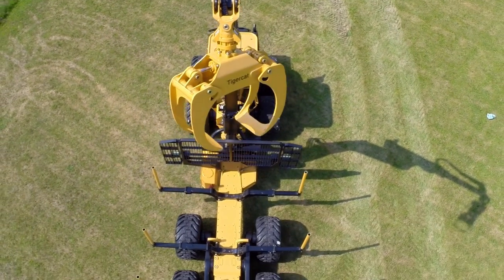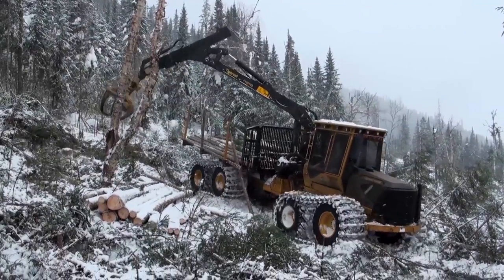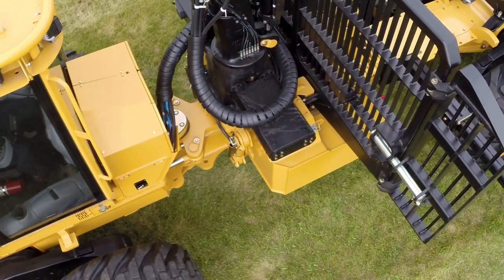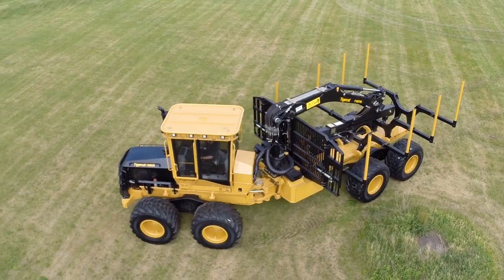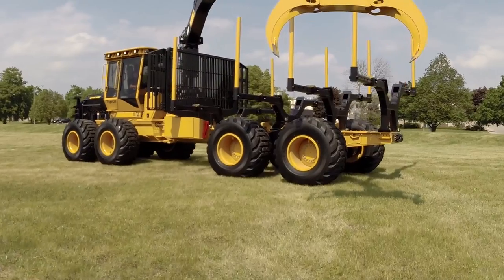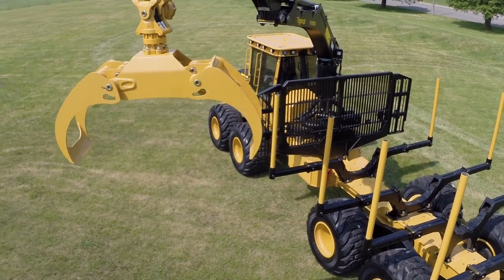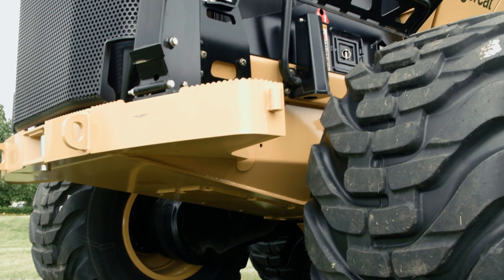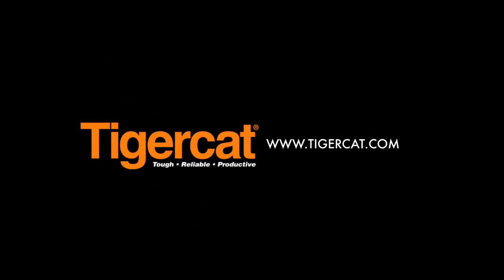Tigercat Forwarder walk-around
The Tigercat forwarder walk-around provides a quick overview of the benefits and advantages of owning and operating a Tigercat forwarder. This video covers the 1055, 1075 and 1085 models. The video outlines the advantages of having the hooked crane and low wide bunk option.

This YouTube video relates exclusively to TIGERCAT branded machines available worldwide except in Benelux. This video is not directed to customers and professionals in Benelux.